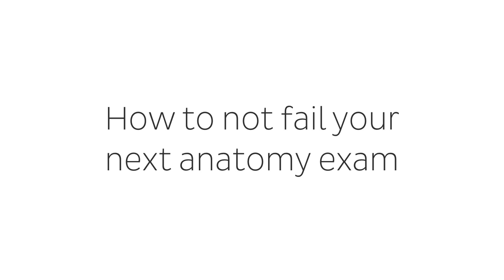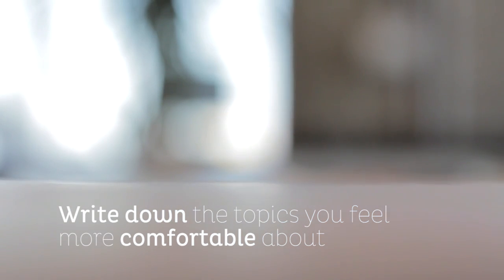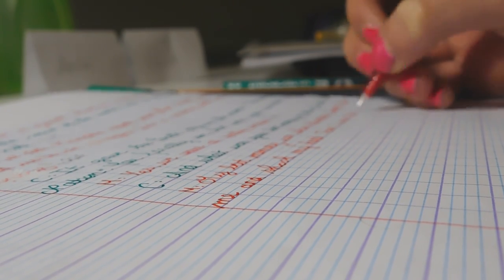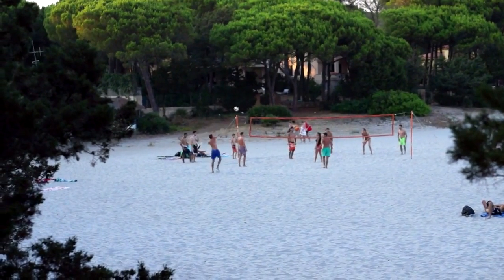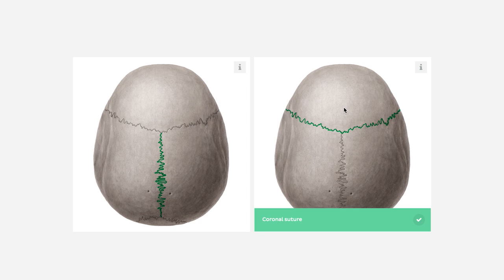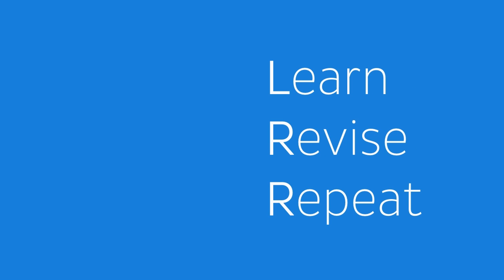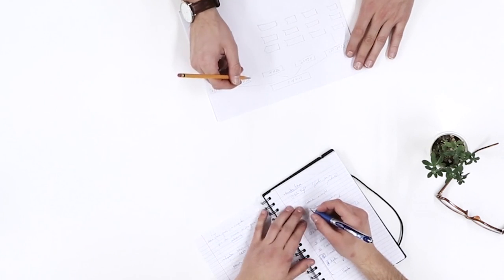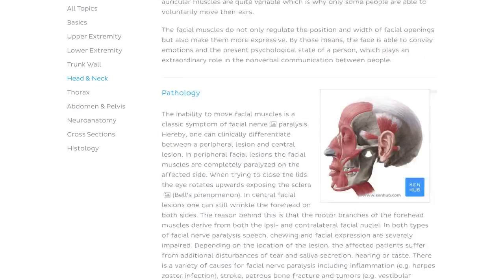How to not fail your next anatomy exam | Kenhub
At Kenhub, our team has combined a few years of experience with exam taking. So we wanted to share with you a few things to do to avoid not passing your next anatomy exam.

Oh, are you struggling with learning anatomy? We created the ★ Ultimate Anatomy Study Guide ★ to help you kick some gluteus maximus in any topic. Completely free.

Want to test your knowledge on the directional terms and body planes? Take this quiz

Read more on how to not fail your next anatomy exam on this complete article

For more engaging video tutorials, interactive quizzes, articles and an atlas of Human anatomy and histology, go